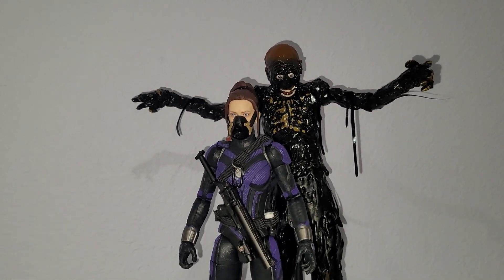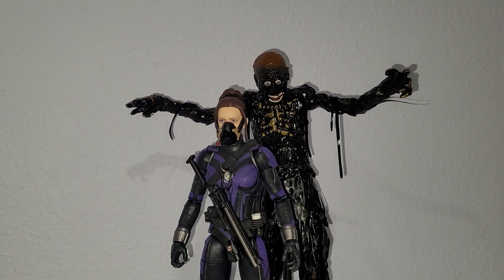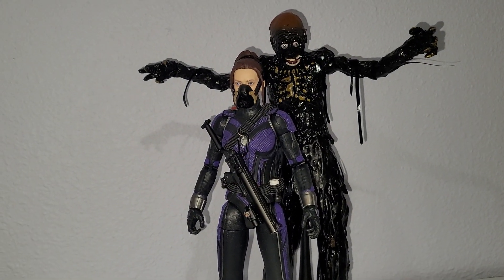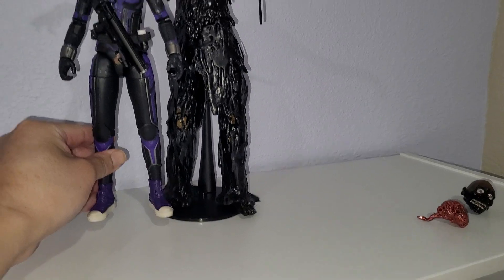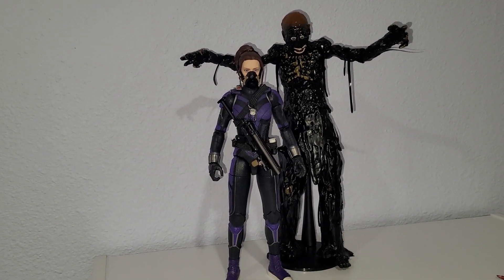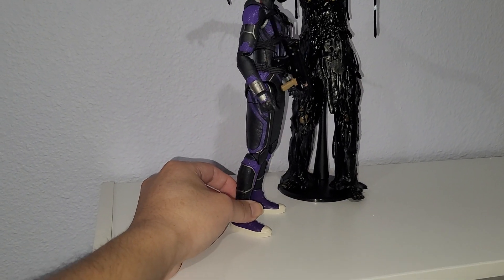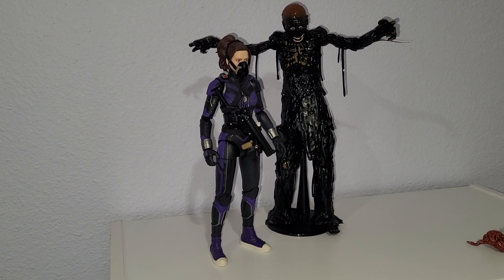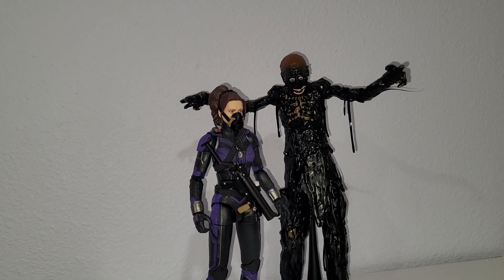BEST MARVEL LEGENDS EVER in my opinion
HASBRO is just another american corporation who doesn't care about ethics and morals.. surprised?

Beware the predatory ads folks, Youtube only care about the bottom line, I really don't want to make videos or support this platform any more but they took away my eligibility on 1300+ videoes because I did not meet the 3 videos in 90 days requirement. So the greedy corporate scums can keep that money for themselves.. no way that is acceptable!